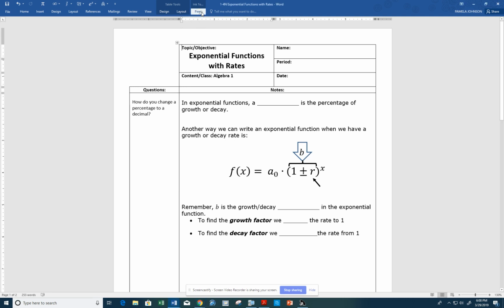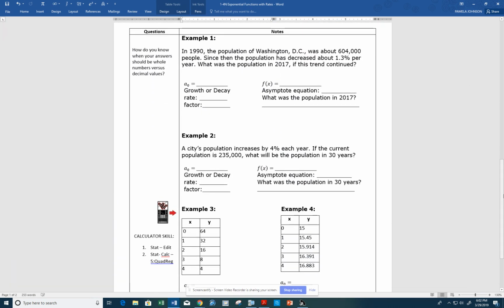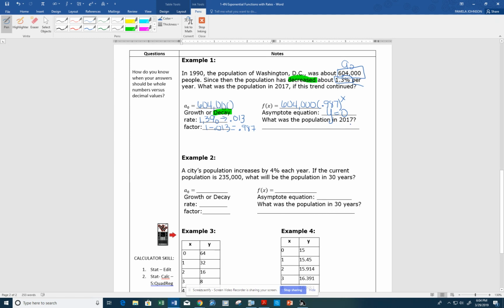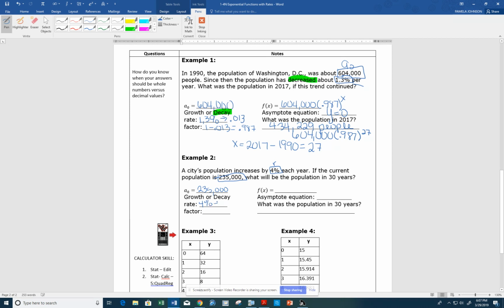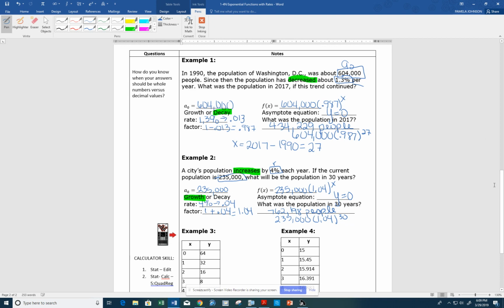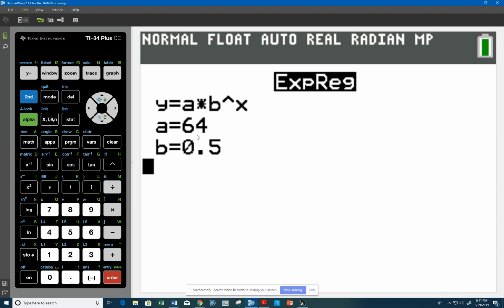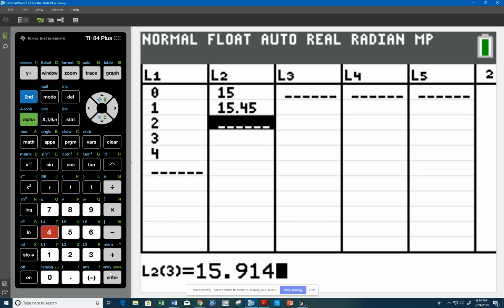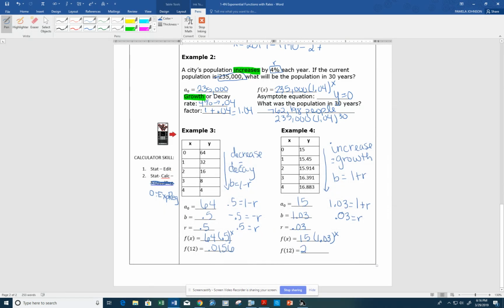Exponential With Rates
Class notes for Mrs. Johnson's Algebra 1 class. Exponential Functions with Rates.